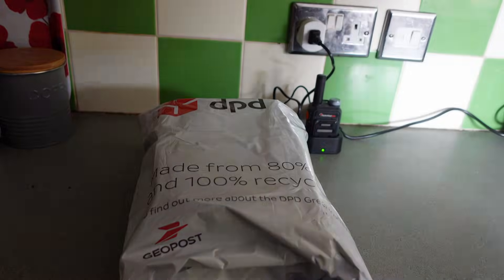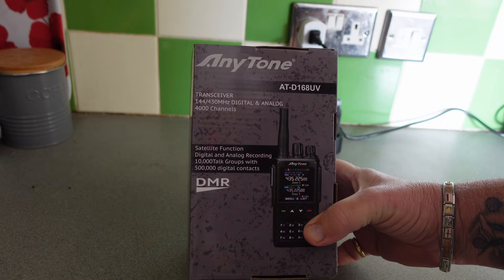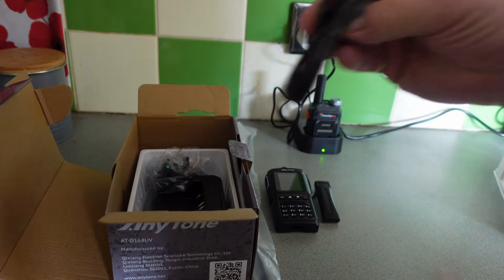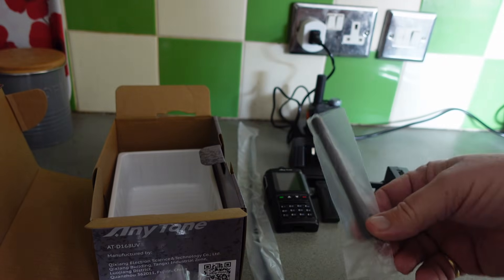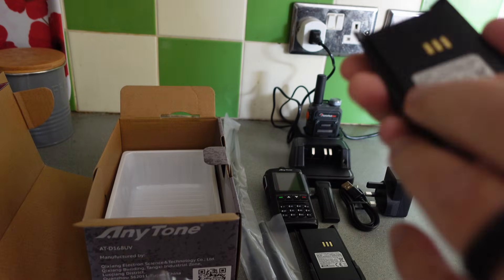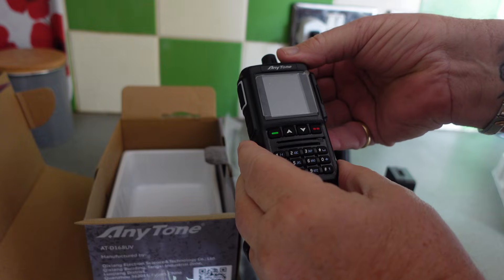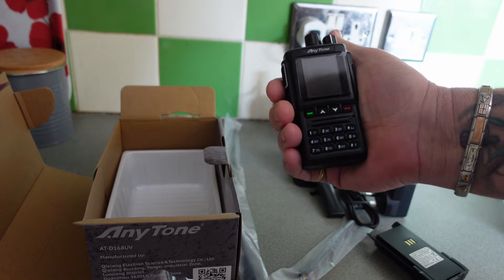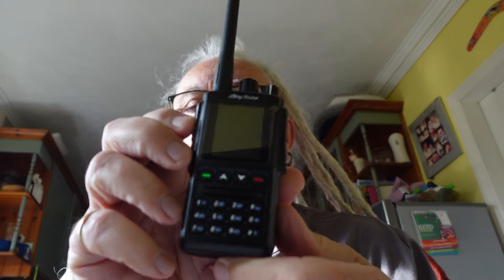PJ's First Venture Into Digital Radio With The Anytone D168-UV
So this is my first venture into Digital Ham Radio, and I really have no idea what I am doing. In saying that I have some good friends at the Radio Club that have offered to help me, and I am really going to need all the help I can get.

This looks a fantastic little radio and I am looking forward to getting it working, and when I am up and running I will let you know all about it.